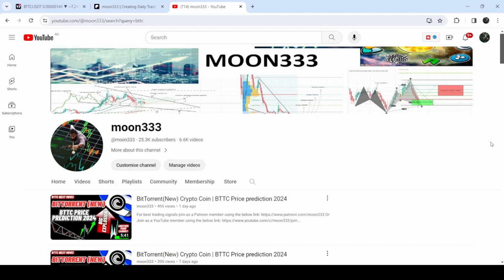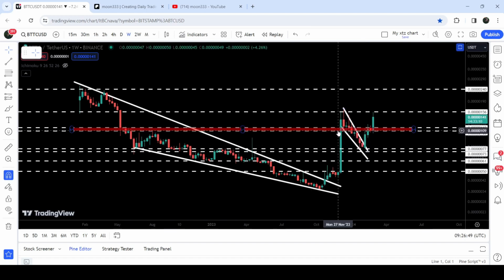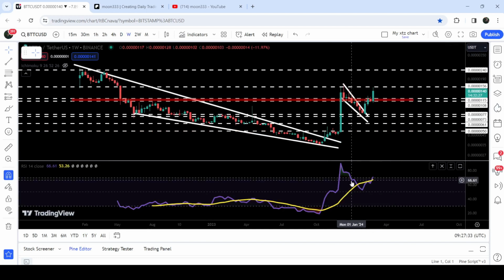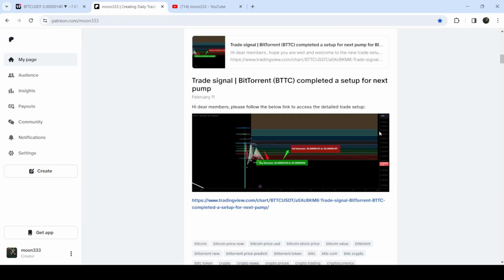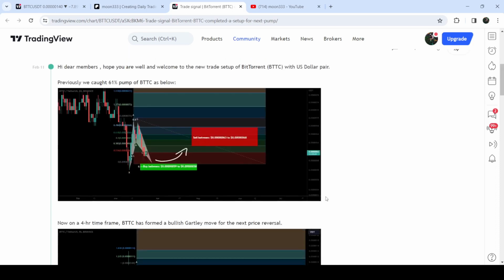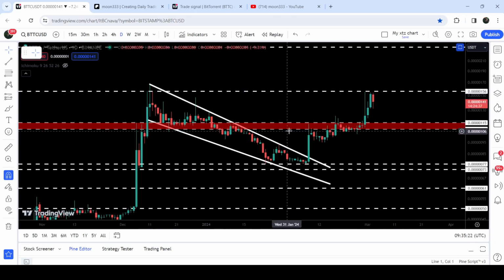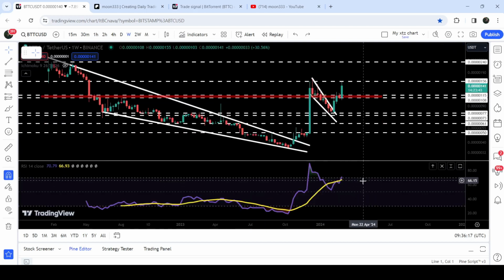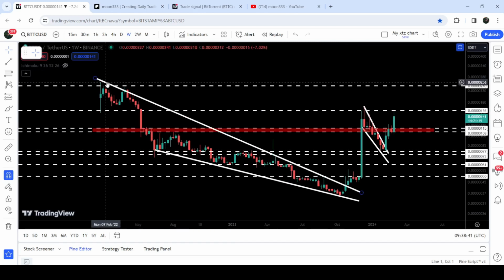BitTorrent(New) Crypto Coin | BTTC Price prediction 2024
Or